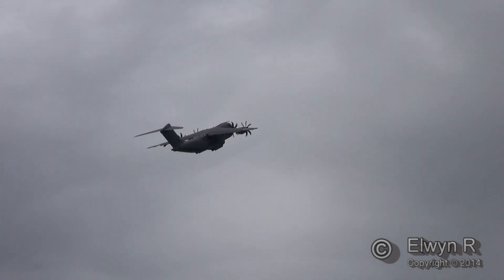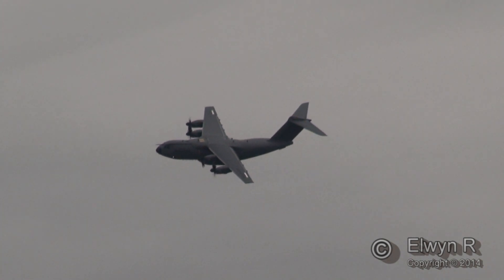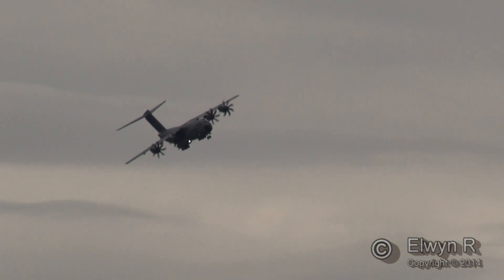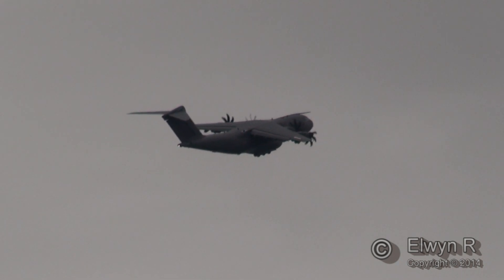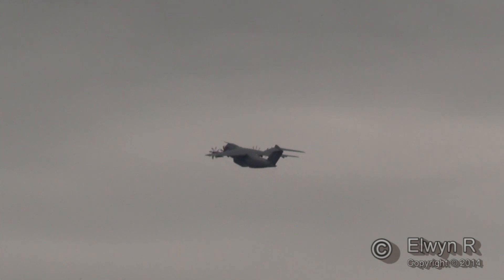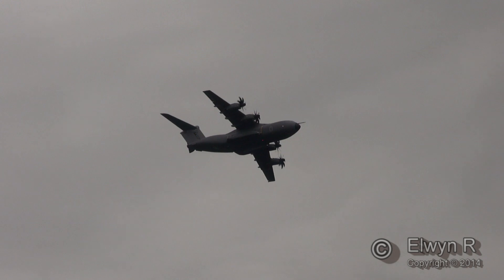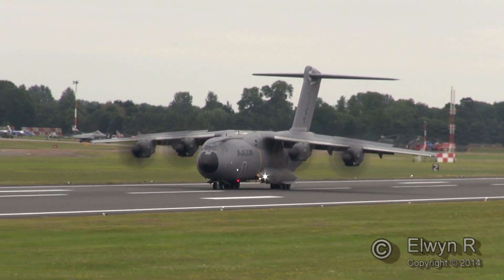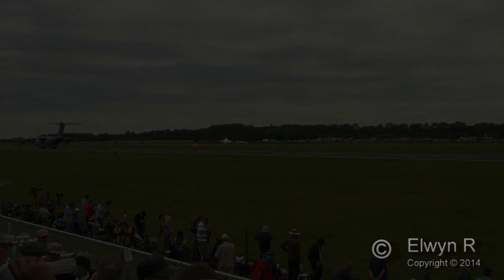Airbus A400M Impressive takeoff!!! RIAT 2104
The Royal International Air Tattoo 2014
After a lengthy gestation period, the first prototype A400M took to the air on 11 December 2009, heralding the start of a flight test programme that has now progressed to the point where production examples are entering service with the French and Turkish air arms. On order at present are 174 examples for eight countries. The RAF will get 22 examples of what it has officially named the Atlas C1 for service as part of its air mobility fleet at Brize Norton. A first RAF Atlas delivery is expected later in 2014.